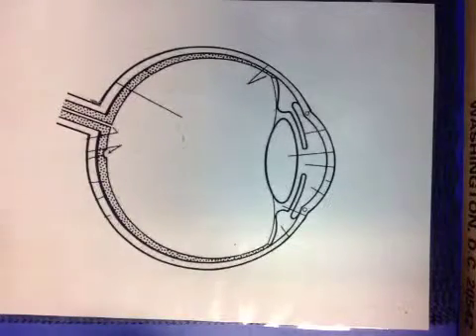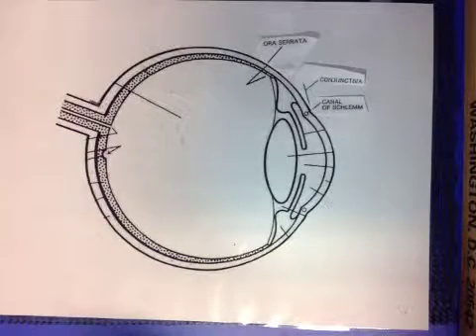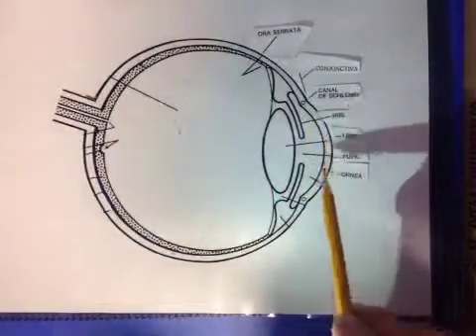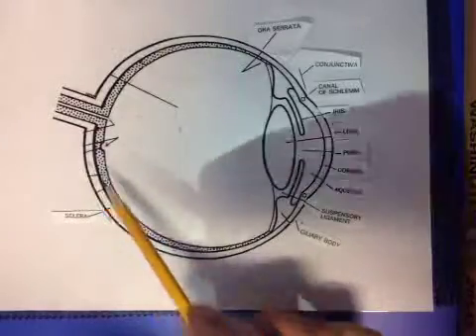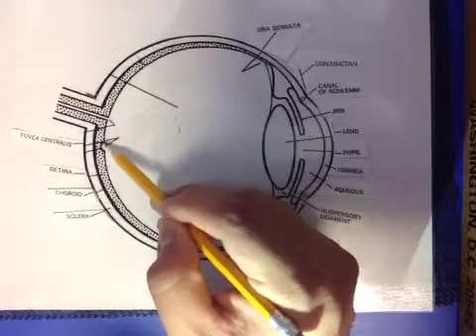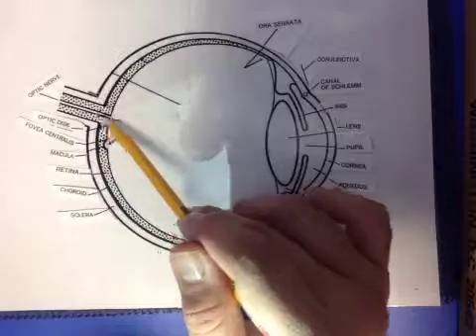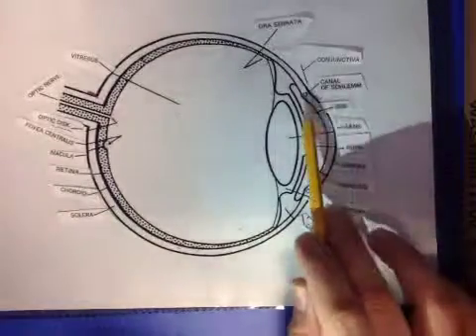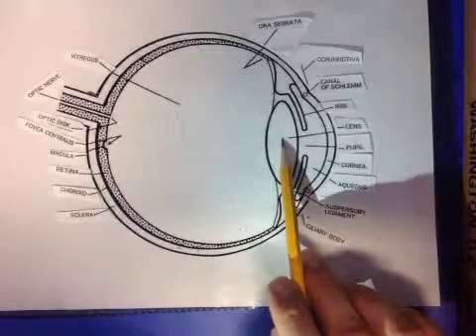Eye anatomy video for class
Video explaining what different structures of the eye are